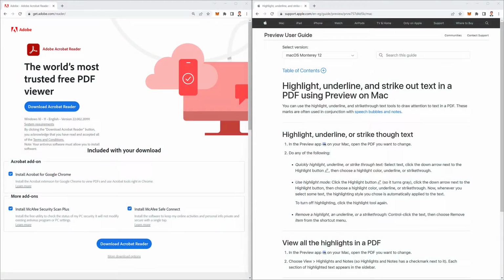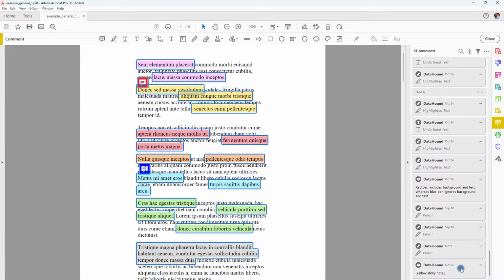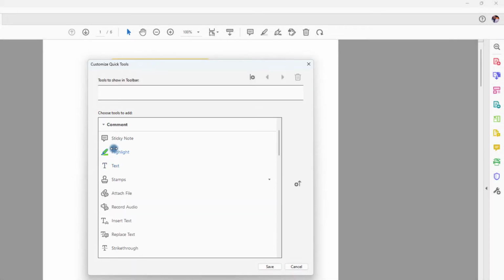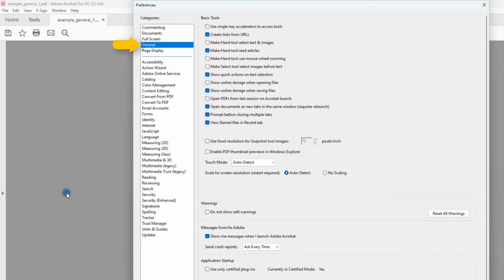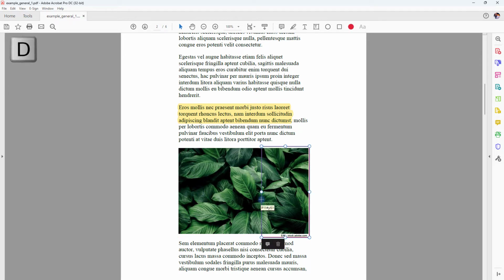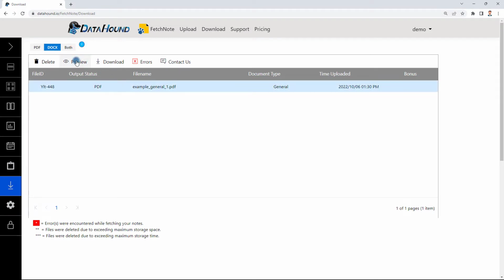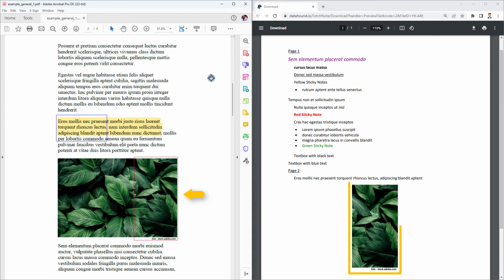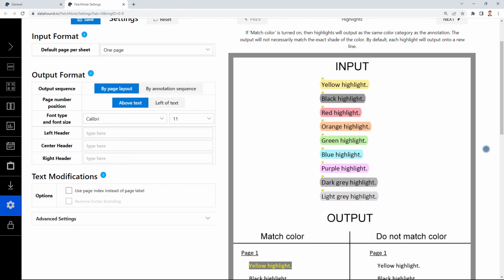How To Change PDF Annotation Colors And See The Effect on Your Summary File | FetchNote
Step-by-step instructional video on the various ways you can quickly change your PDF annotation colors in Adobe Acrobat Reader. Then we take a look at how changing the colors affects the format of your summary file.